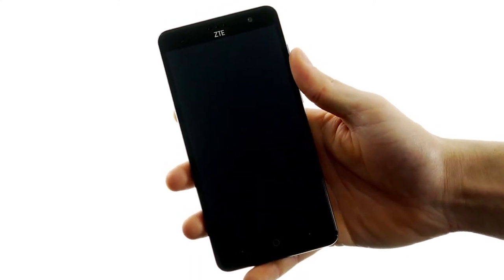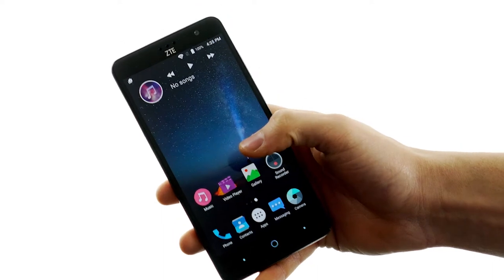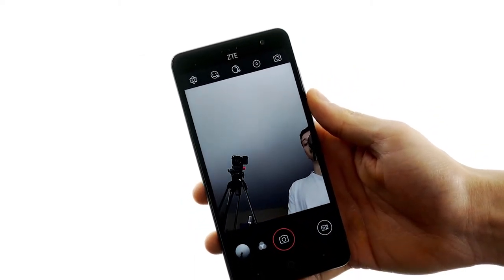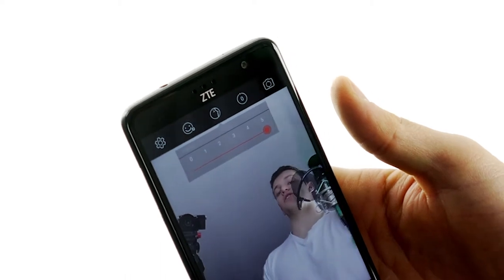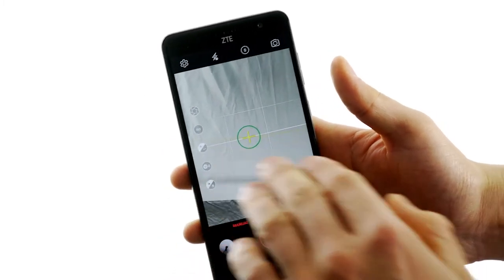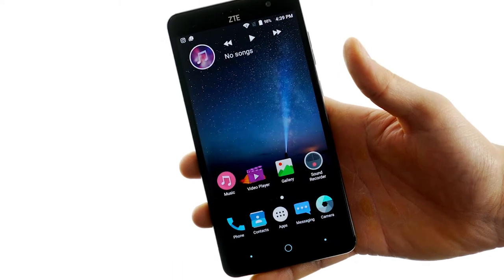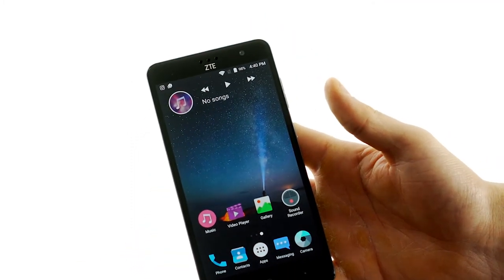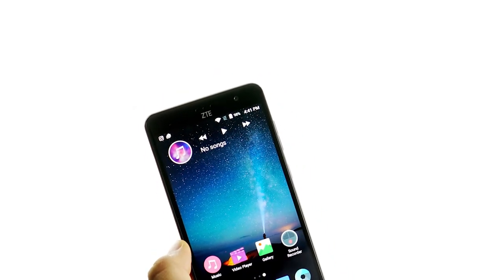Grand X4 Smartphone - Video Examples and Review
My video review and demo of the budget friendly, feature-packed smartphone from ZTE -- the Grand X4.

Specs:
- Retails for $299 outright from Freedom Mobile.
- Large 5.5" HD display.
- Android Marshmellow OS and optimized for Freedom Mobile’s LTE network.
- Built-in premium Dolby Audio.
- FM radio available when headset is plugged in.
- 13MP rear camera with advanced camera settings.
- 5MP front camera with multiple shooting modes for extensive creative control.
- 2GB of RAM and 16GB internal memory, expandable up to 64GB with a MicroSD card.
- Fingerprint sensor for security and convenience.
- Screen is made of Corning Gorilla Glass 3.0 for extra protection from scuffs and scratches.
- Long lasting 3140mAh battery and Qualcomm Quick Charge 1.0 to improve charging times up to 40%. I can get two days of use before needing to charge the phone.